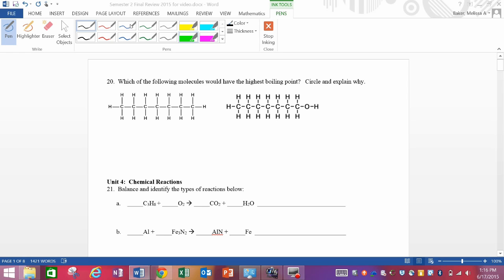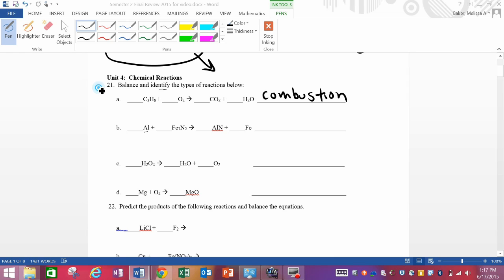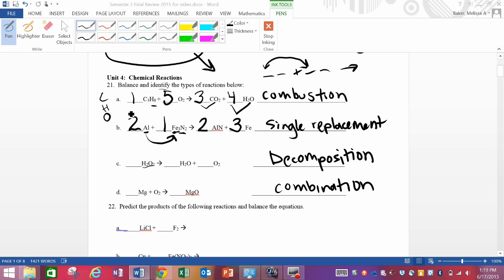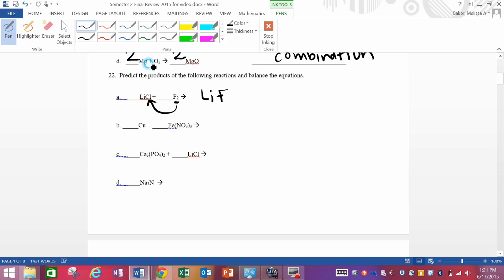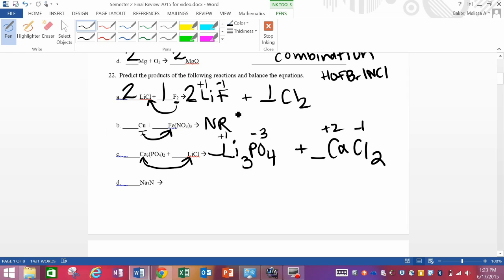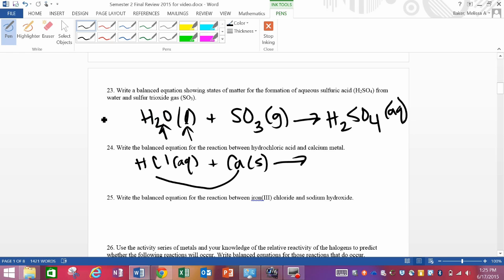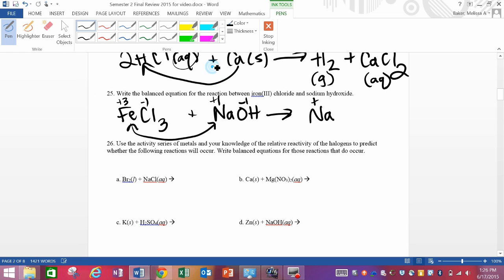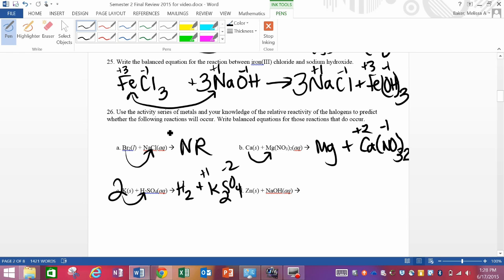Part 3 Second Semester Final Exam Review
Chemistry Final Exam Review